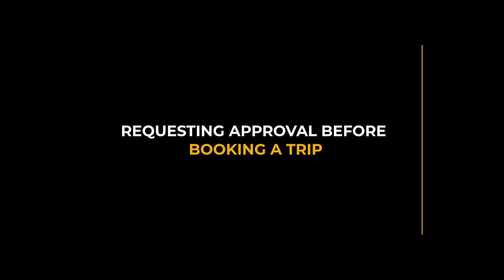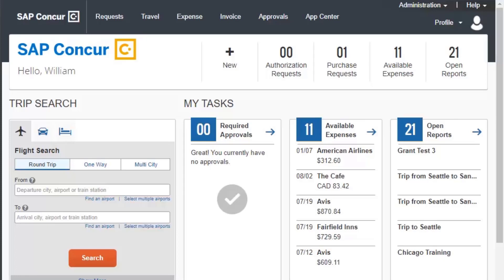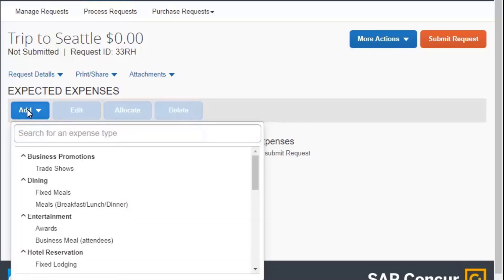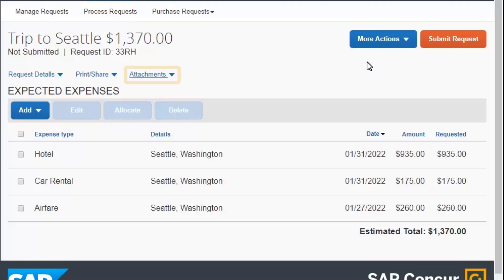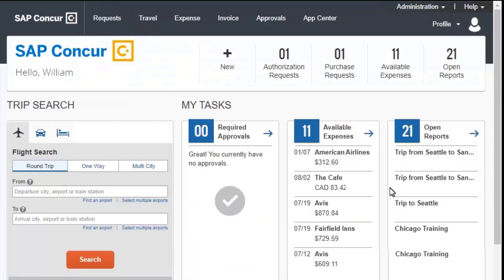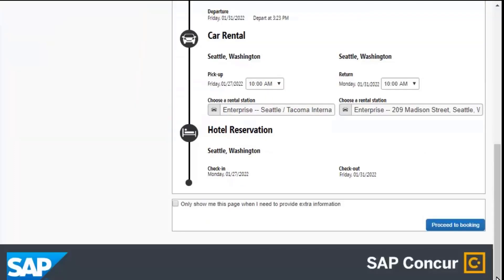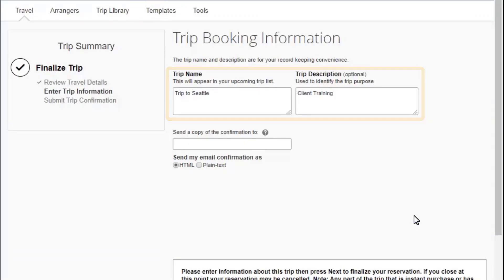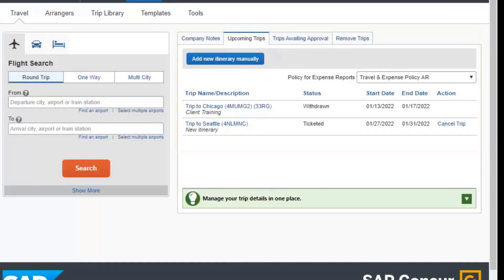Requesting Approval before Booking a Trip - SAP Concur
Using Concur Request you can submit an
authorization request with your expected trip expenses prior to booking a trip
in Concur Travel.